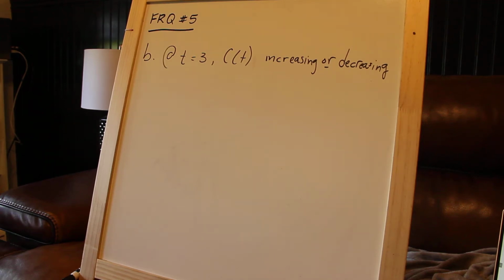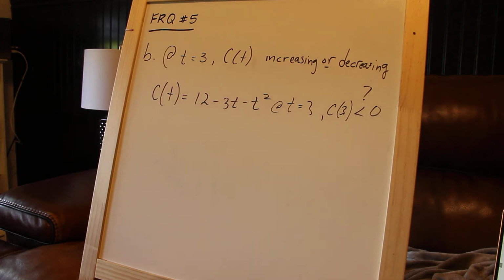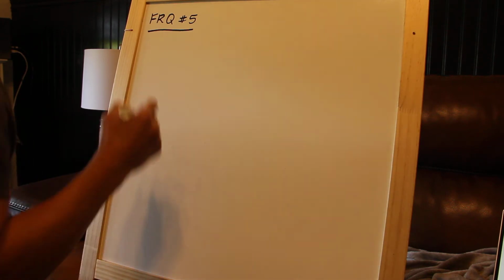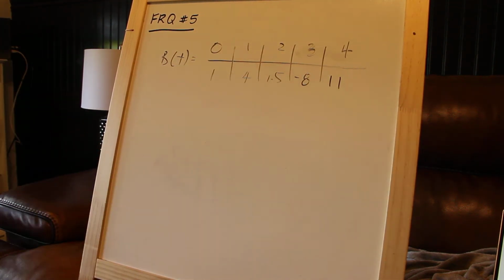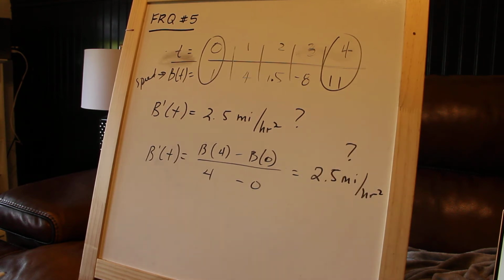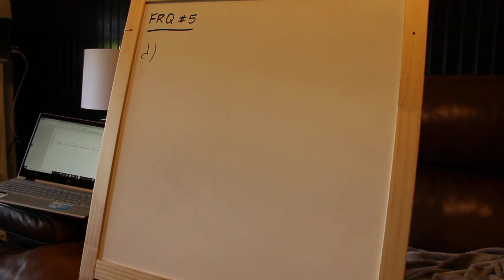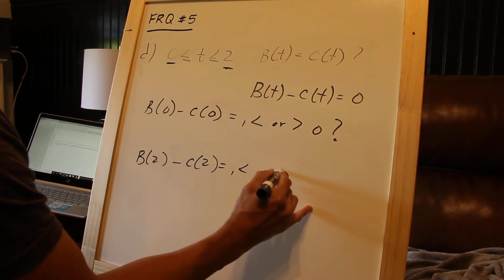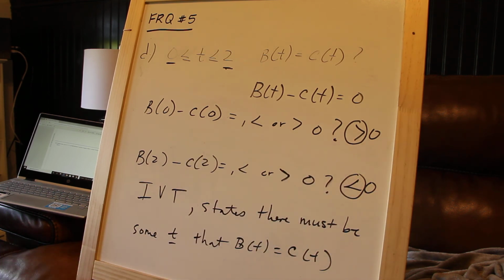Frq 5 parts BCD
Notes on setting up and solving B,C,D